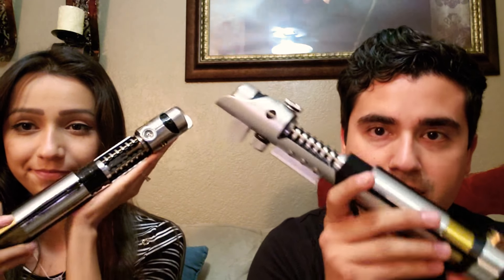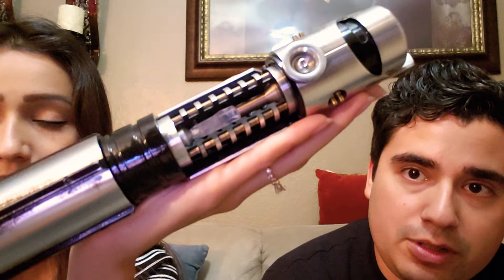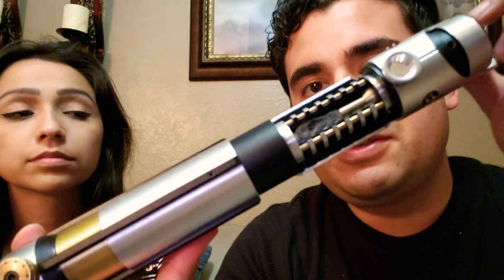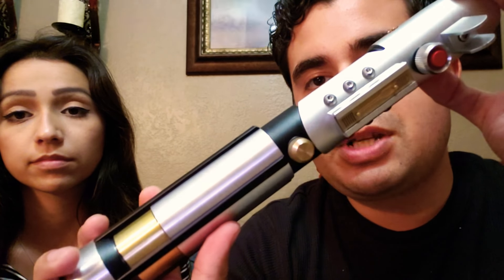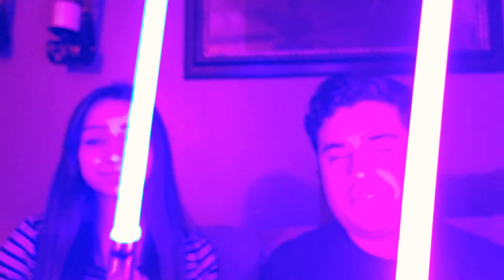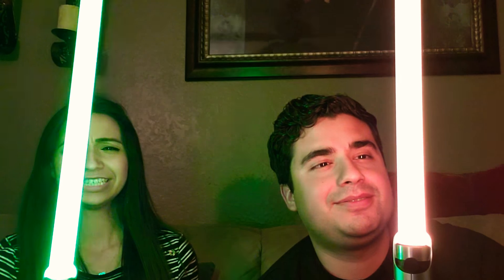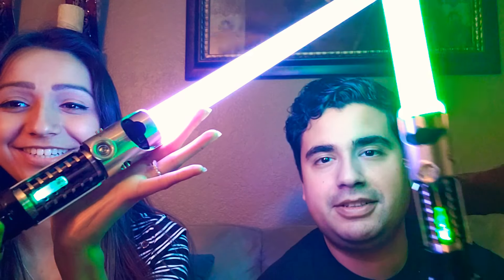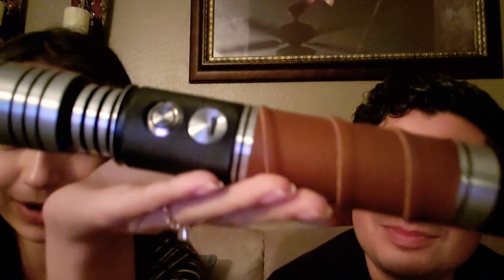Saberforge New Legacy Unleashed and Stanard Unleashed lightsaber reviews part 2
Hello Everyone,

      Here is part 2 of what was supposed to be for our unboxing video from earlier today. However, my sister and I made the time to share these beautiful pieces of art. We want to thank Saberforge for the hard work and dedication everyone puts into these sabers.

      Please enjoy our fun review! 😉